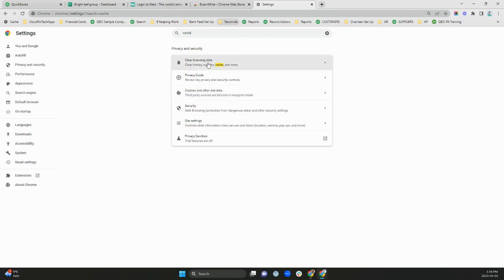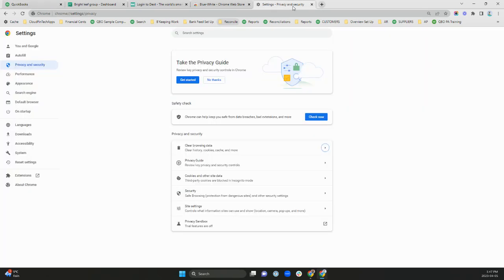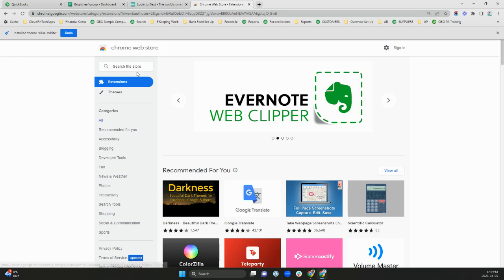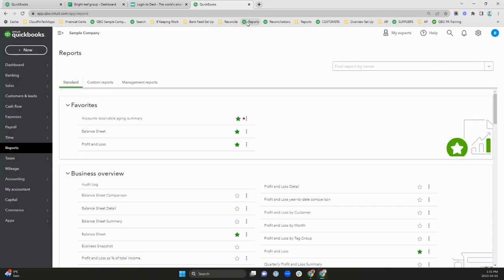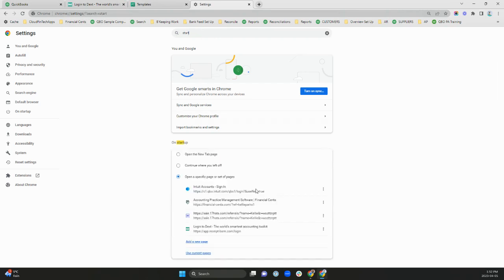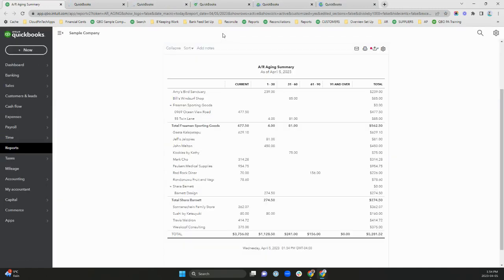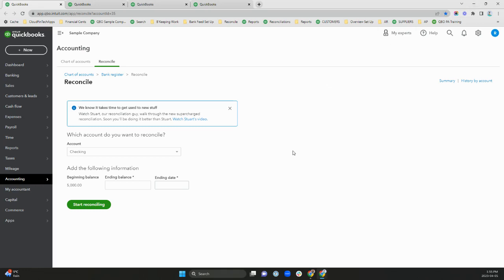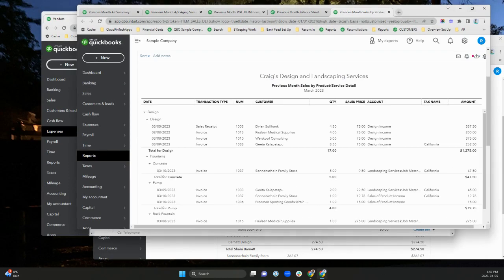Using Chrome To Its Fullest April 2023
I sell my templates.

I also love helping firms vet their processes.